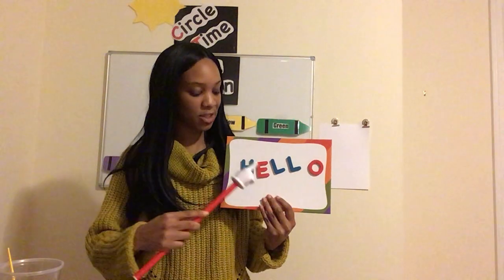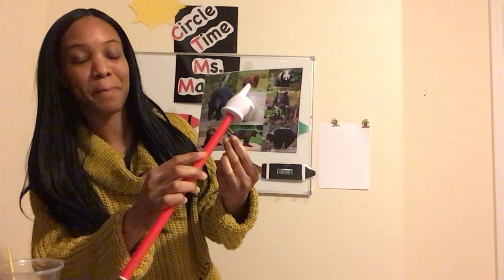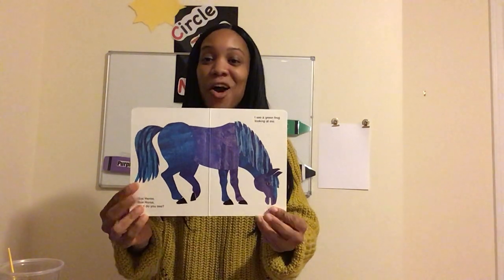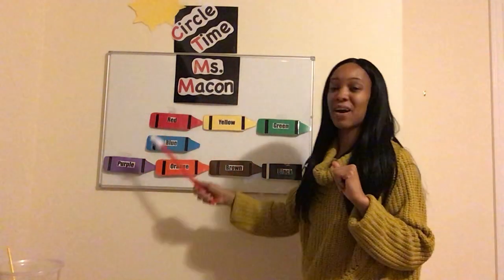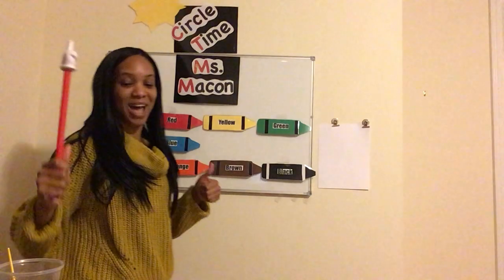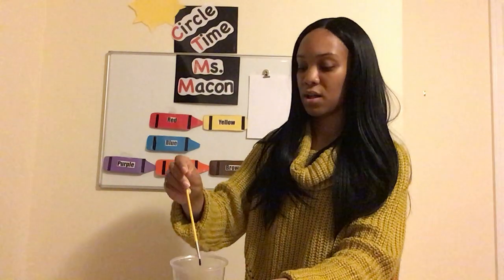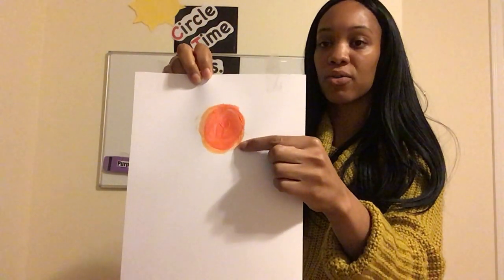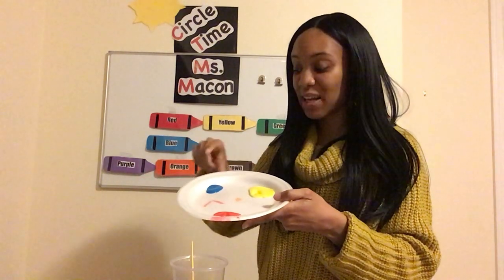Circle Time with Ms. Macon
Wednesday- Preschool Circle Time- Shape Identification
(12/30)
Read Aloud- Brown Bear, Brown Bear What do you see?
Science/Discovery/Art: Coloring Mixing
Virtual Preschool Lesson
Week of 12/28-1/1